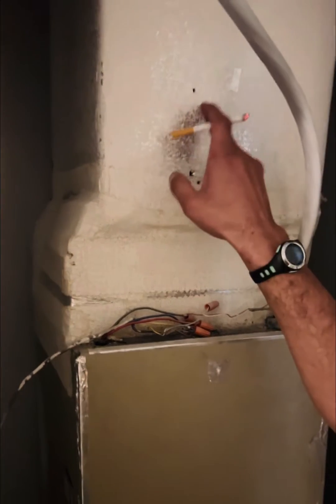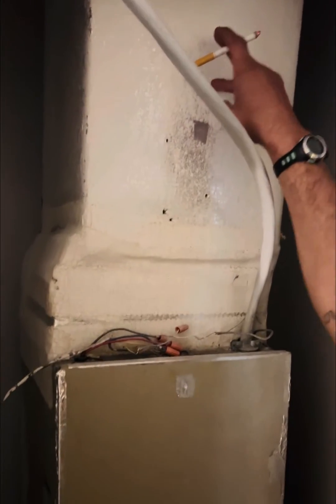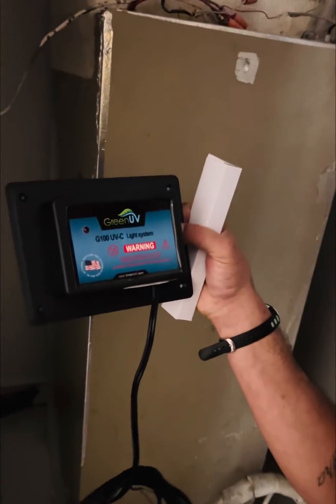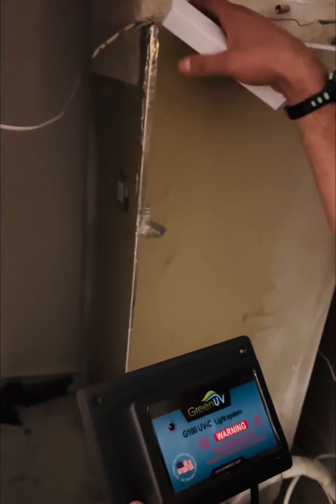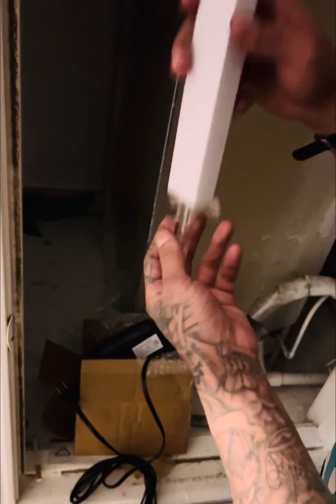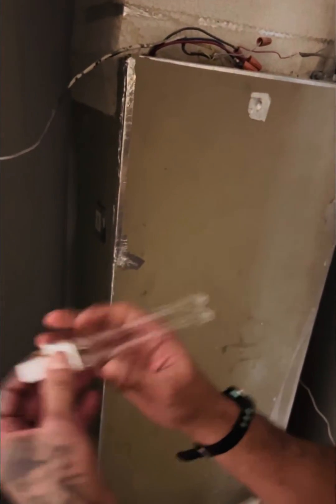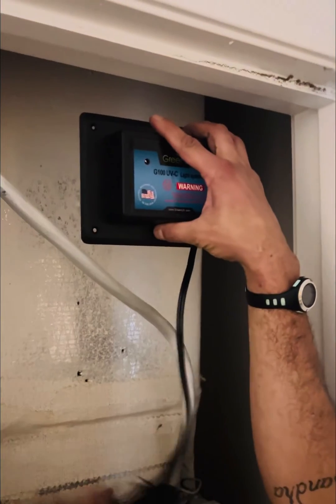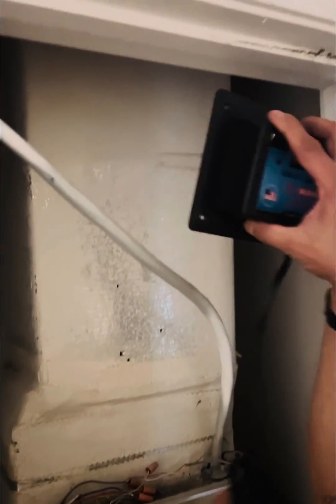UV-C Ultraviolet Light Tutorial